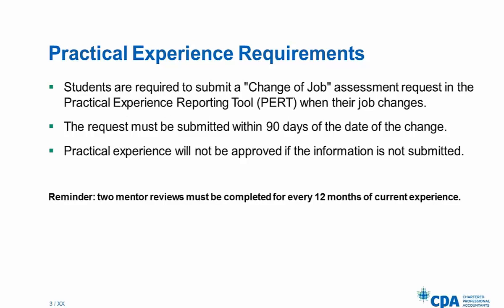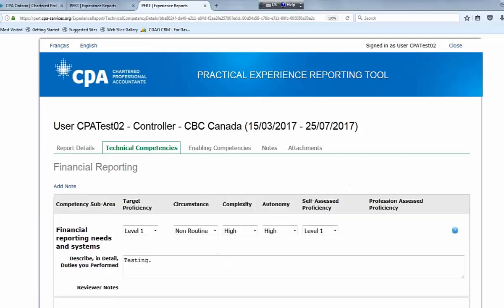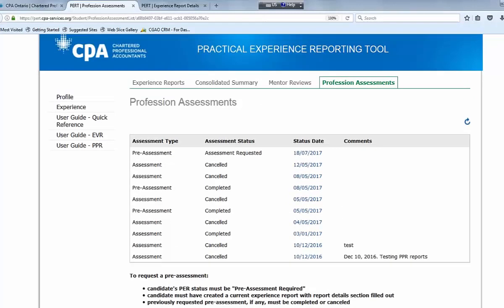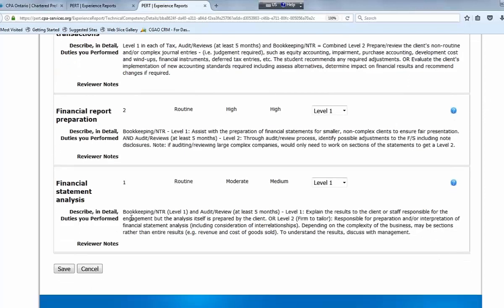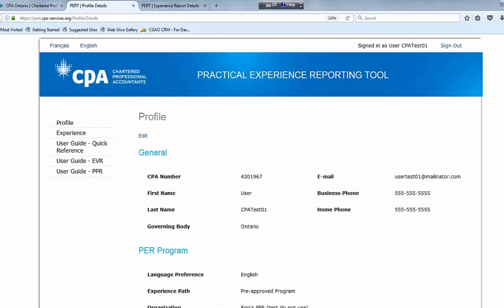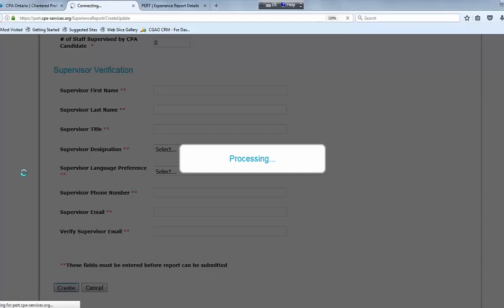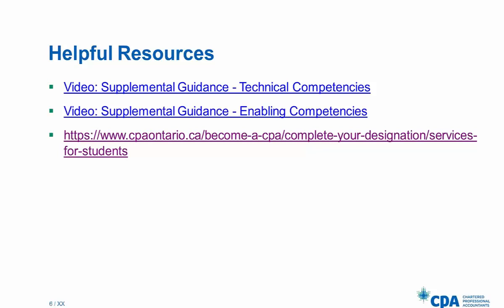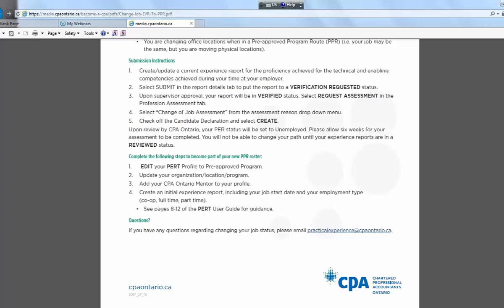Reporting a Change of Job in PERT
Have you been reporting in PERT and have changed jobs? This webinar will explain the steps you need to take to close off and review experience from your previous employer, and take the steps to start reporting at your new employer.

0:00 - 0:54 - Introduction
0:55 - 1:41 - Practical Experience Requirements
1:42 - 2:26 - When to Submit a Change of Job Assessment Request
2:27 - 35:41 - PERT Demonstration on how to Submit a Change of Job assessment request